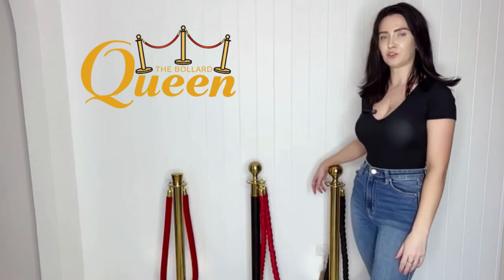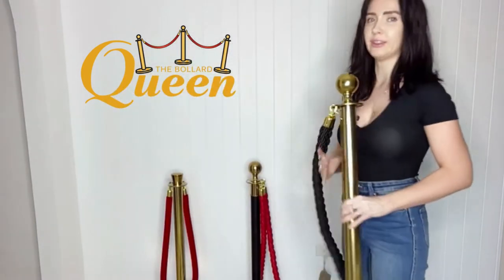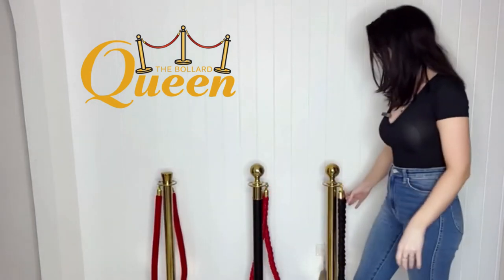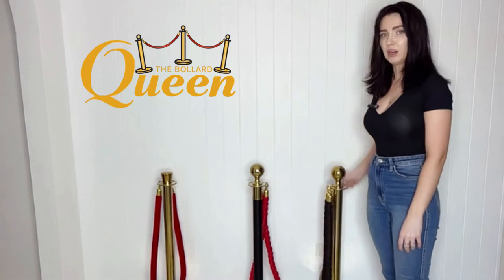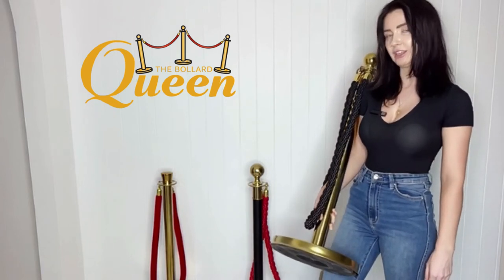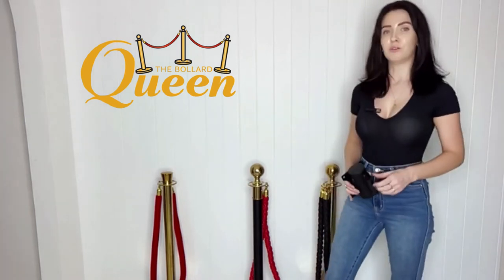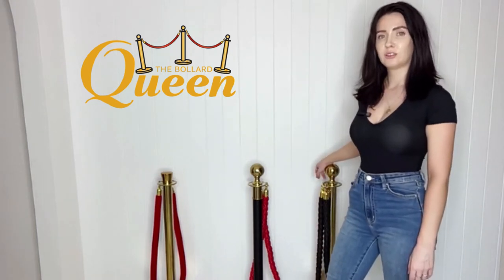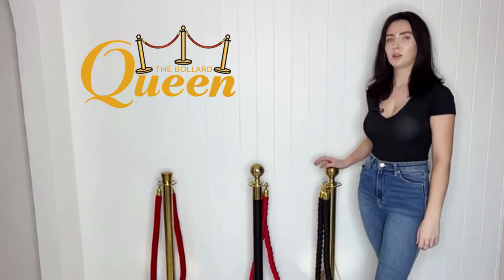Bollard Queen | Crowd Control | Rope Bollards | VIP | Red Carpet | Stanchions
Delivery is free on the Gold Coast, with free assemble also.

We ship aus wide!